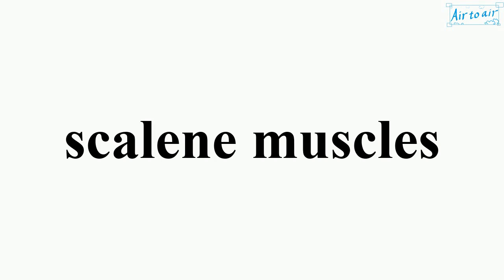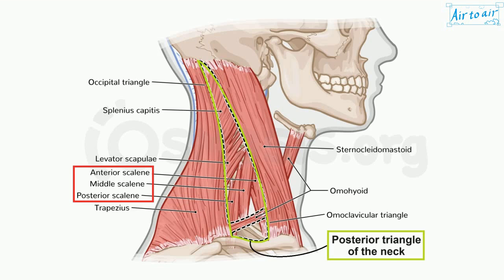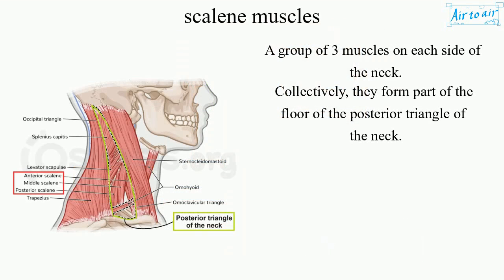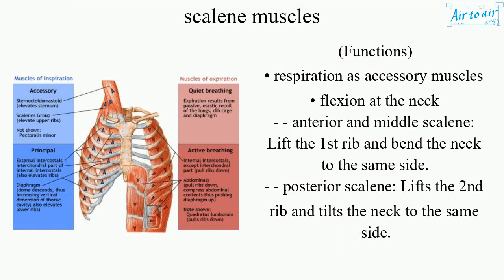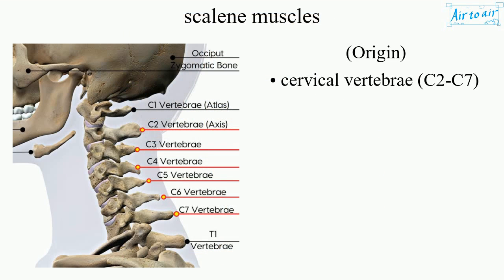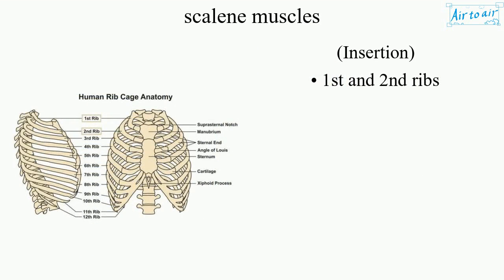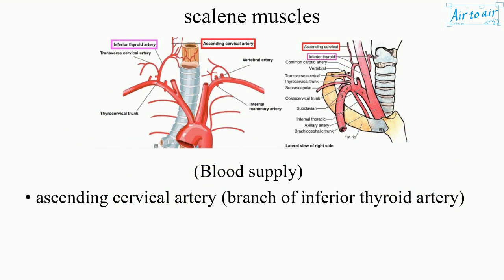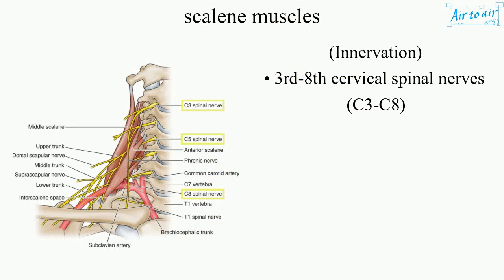scalene muscles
A group of 3 muscles on each side of the neck.
Collectively, they form part of the floor of the posterior triangle of the neck.

(Components)
• anterior scalene
• middle scalene
• posterior scalene

(Functions)
• respiration as accessory muscles
• flexion at the neck
- - anterior and middle scalene: Lift the 1st rib and bend the neck to the same side.
- - posterior scalene: Lifts the 2nd rib and tilts the neck to the same side.

(Origin)
• cervical vertebrae (C2-C7)

(Insertion)
• 1st and 2nd ribs

(Blood supply)
• ascending cervical artery (branch of inferior thyroid artery)

(Innervation)
• 3rd-8th cervical spinal nerves (C3-C8)